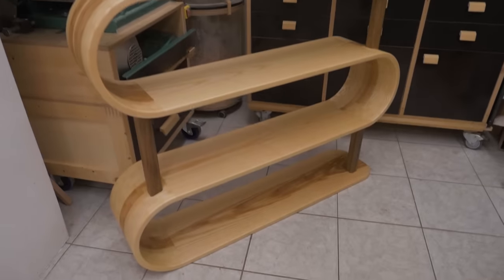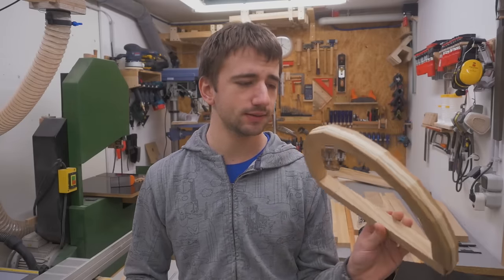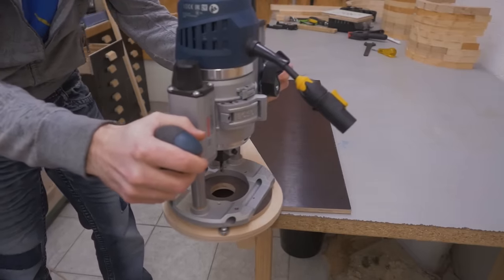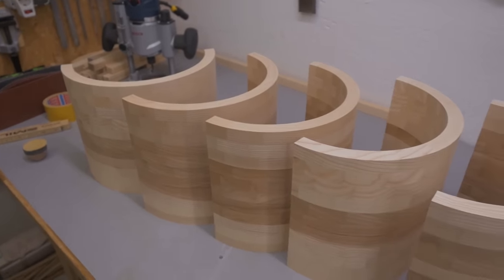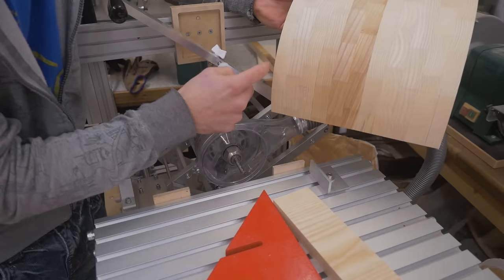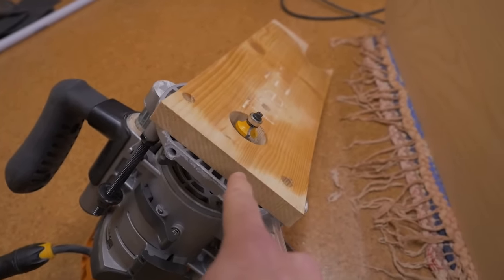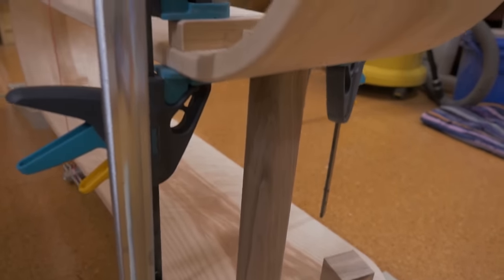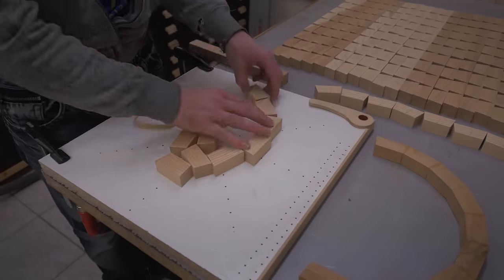Building an Amazing Shelf with more than 500 wooden Segments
An in-depth video about building a wooden shelf, that was one of the biggest woodworking challenges for myself. I hope you enjoy the video and get something out of it.